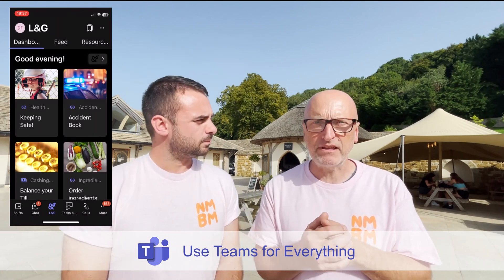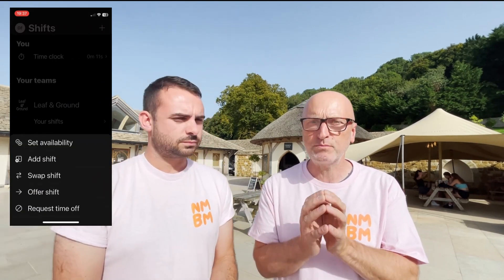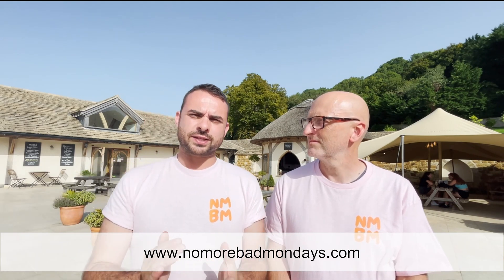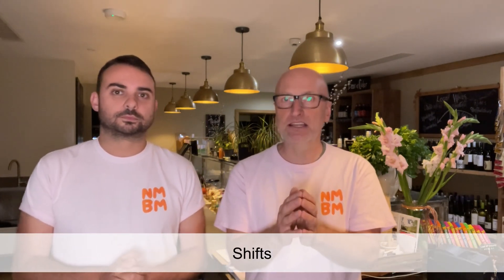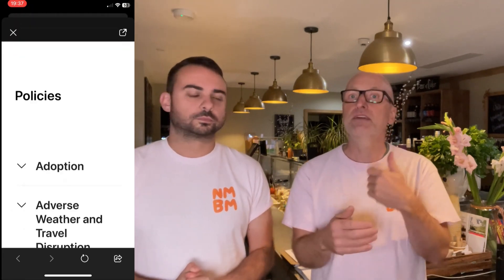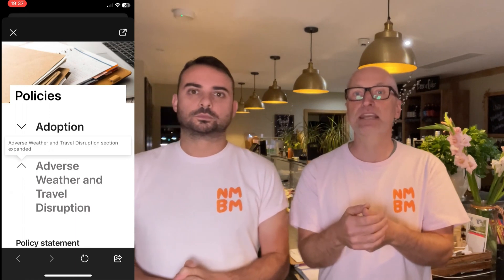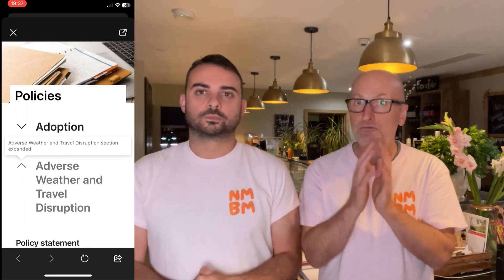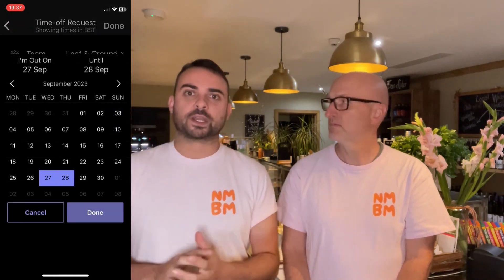Use Microsoft Teams for Everything (Part One)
Welcome to Part One of our 'Use Teams for Everything' series, where we embark on a journey to supercharge your utilisation of the Teams mobile app. Dive into this video to unlock the full potential of Microsoft Teams and streamline your mobile experience like never before.

This series showcases all the main functionality of Microsoft Teams so you can decide which apps and functionality would be useful to your organisation.  We also show you just how easy it is to set up!

to enjoy a 10% launch week discount on No More Bad Mondays courses using the code ENDBADMONDAYS. For personalised consultancy and more, feel free to get in touch with us.